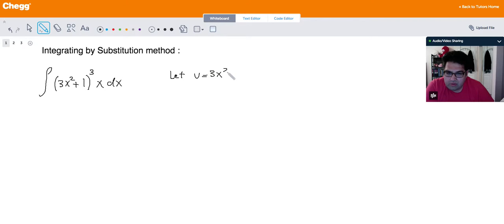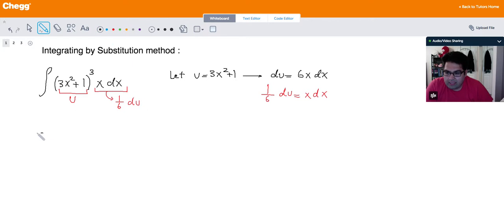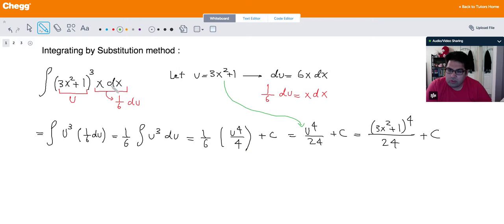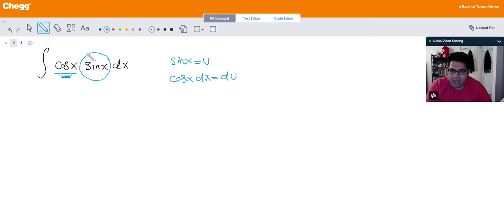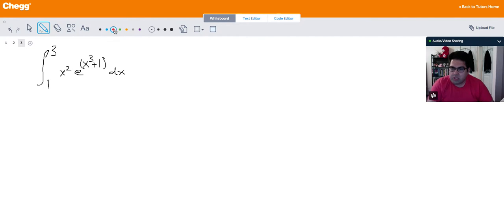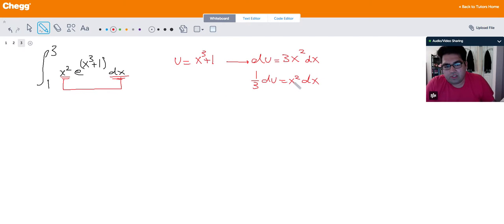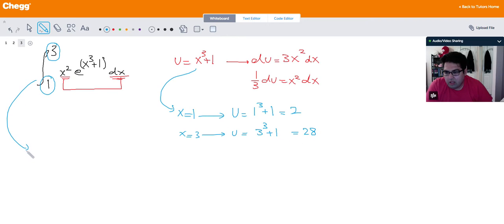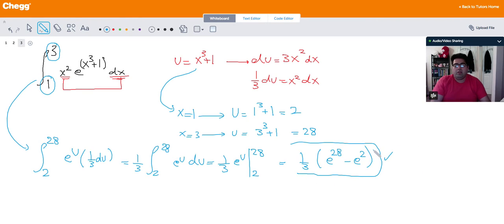Integration by Substitution | Calculus | Chegg Tutors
In this video, we go over the process of integration by substitution. After working out an example integral that can also be integrated using established methods, we then turn toward a slightly harder integral and follow up with a couple of examples. Lastly we talk about how to use integration by substitution in a definite integral.

Learn about Calculus terms like Integration by Substitution on Chegg Tutors. Work with live, online Calculus tutors like Mohammad P. who can help you at any moment, whether at 2pm or 2am.

About Mohammad P., Calculus tutor on Chegg Tutors:

Applied Mathematics / BS in Nuclear Physics Major

Subjects tutored: Linear Algebra, Basic Math, Pre-Calculus, SAT II Mathematics Level 2, SAT II Mathematics Level 1, Physics, Geometry, ISEE (math), ACT (math), Algebra, Trigonometry, Geometry (College Advanced), Pre-Algebra, and Calculus